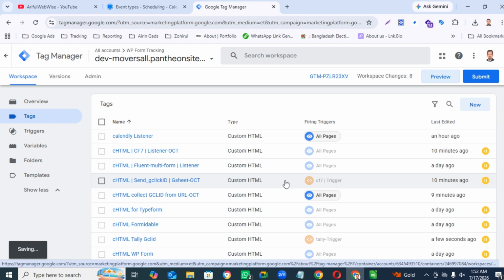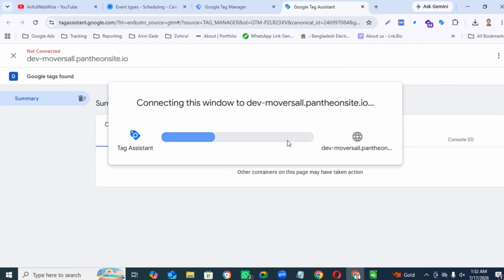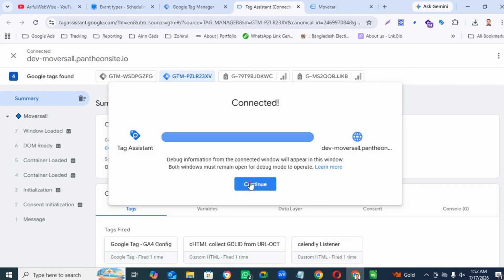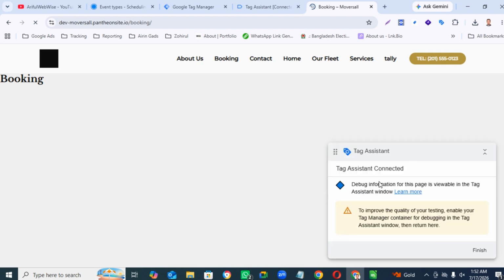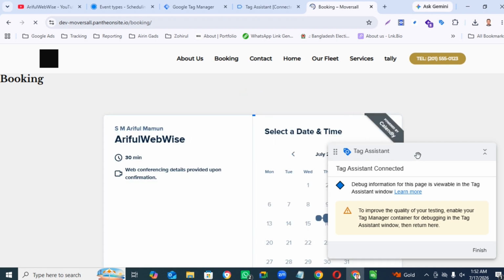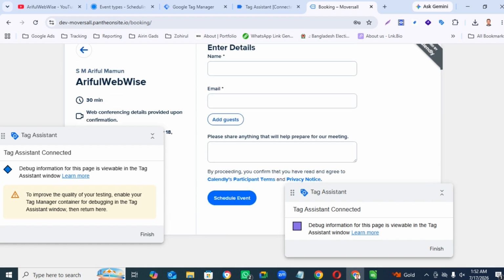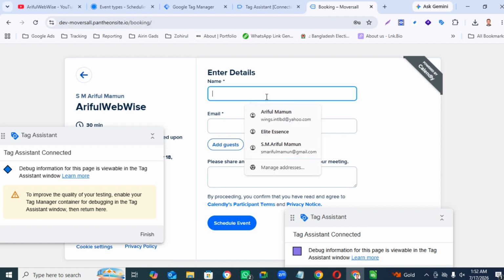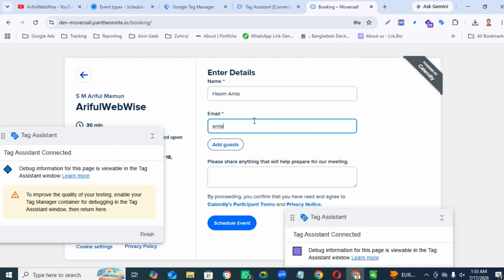Calendly Leads Not Showing in Google Ads? Track Offline Conversions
Learn how to set up Google Ads Offline Conversion Tracking (OCT) for Calendly booking forms using Google Tag Manager (GTM) and Google Sheets.

In this step-by-step tutorial, you will discover how to capture GCLID (Google Click ID) during Calendly bookings, store lead information automatically in Google Sheets, and upload offline qualified appointments back to Google Ads for optimal Smart Bidding.

📌 Core Topics Covered in This Video:
• Capturing GCLID on Calendly embedded booking widgets
• Setting up GTM custom event listeners for Calendly iframe events
• Auto-syncing GCLID and booking details into Google Sheets
• Importing offline Calendly conversions into Google Ads
• Verifying tracking flow and optimizing Google Ads Smart Bidding

🛠️ MY SPECIALIZED SERVICES
🎯 Google Ads Mastery: AI-powered funnels & Max ROAS audits.
🎯 Server-Side Tracking: GTM (Server-Side) & Conversion API (CAPI).
🎯 Advanced Analytics: GA4 Setup & Custom Data Dashboards.
🎯 CRO Audits: Turning your ad traffic into customers.
🔍 KEYWORDS & TOPICS
Web Analyst, Google Ads Expert, GTM Server Side Tracking, GA4 Conversion Tracking, Conversion API Specialist, Web Analytics, Facebook CAPI, Google Ads Audit, Data-Driven Marketing.